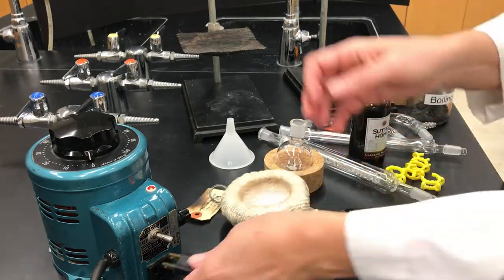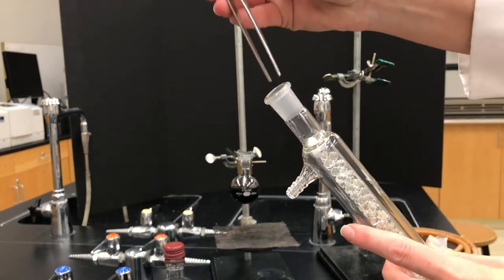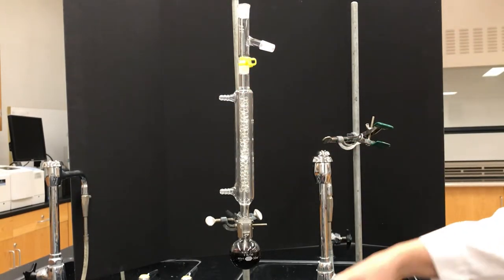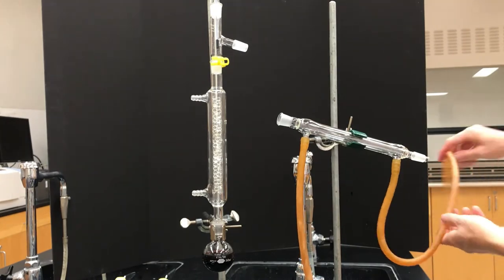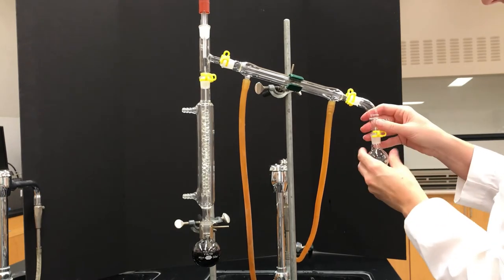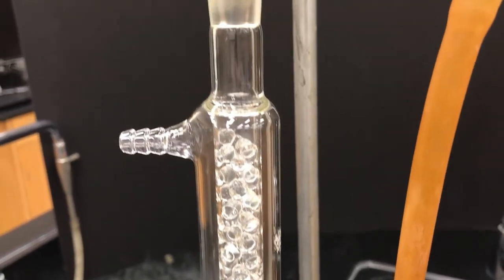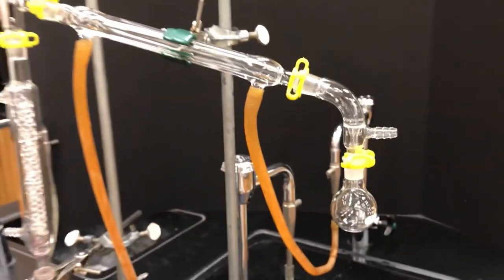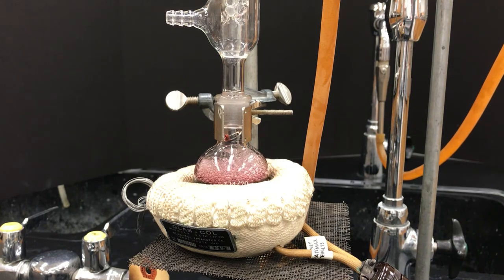Fractional Distillation of Red Wine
Here is the step-by-step process of setting up and running a fractional distillation on red wine.